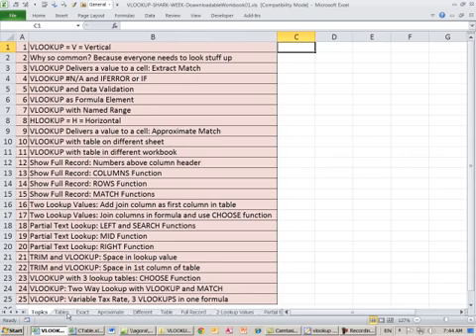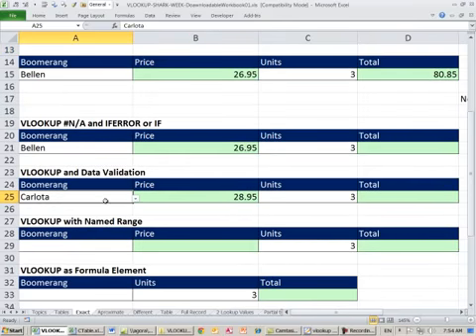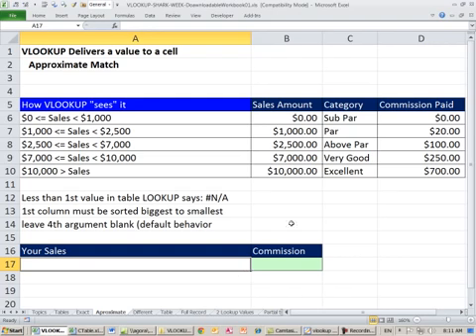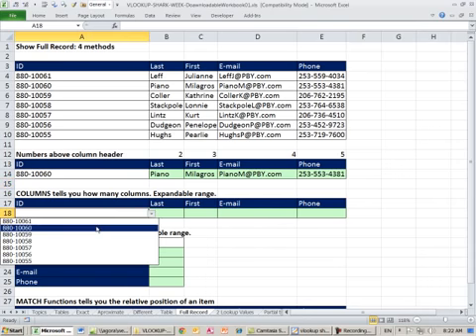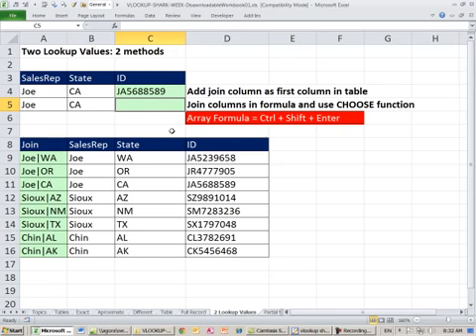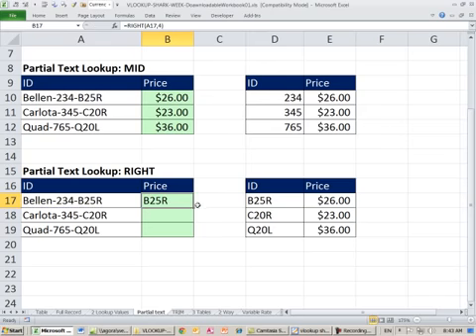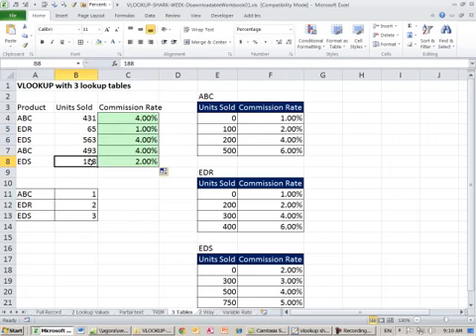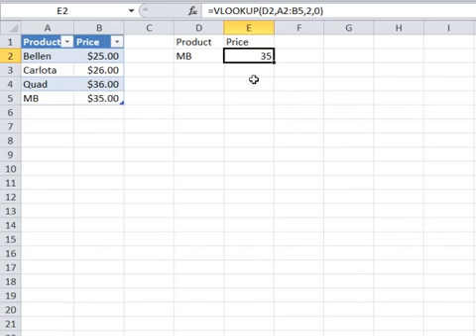MS Excel Tutorial for Beginners to Advanced PART 30 | Learn Microsoft Excel Step by Step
MS Excel Tutorial for Beginners to Advanced | Learn Microsoft Excel Step by Step — Learn Microsoft Excel from beginner to advanced level with this practical, step-by-step tutorial. This video is designed for students, beginners, office professionals, accountants, and anyone who wants to improve their Excel skills.

In this Excel tutorial series, you will learn Excel basics, formulas, functions, formatting, tables, data management, and advanced Excel techniques through practical examples.

📚 Topics Covered:

• Creating and formatting worksheets
• Basic calculations
• Sorting and filtering data
• Tables and charts
• Practical Excel examples

Follow the complete MS Excel Tutorial for Beginners to Advanced series to learn Excel step by step and improve your computer and office skills.